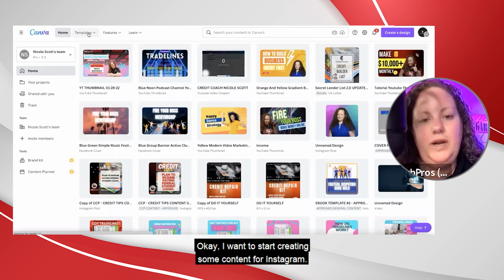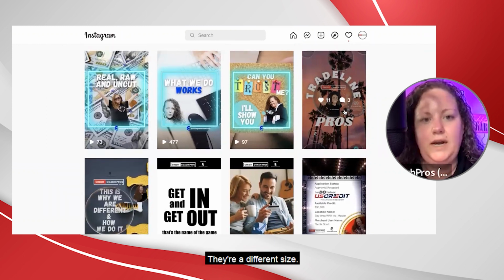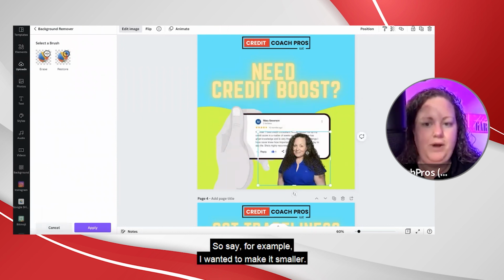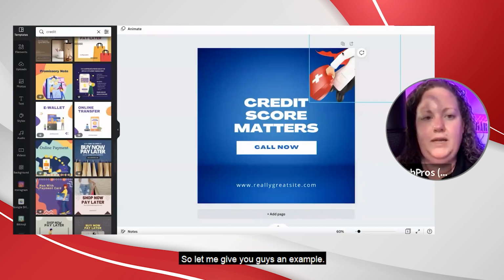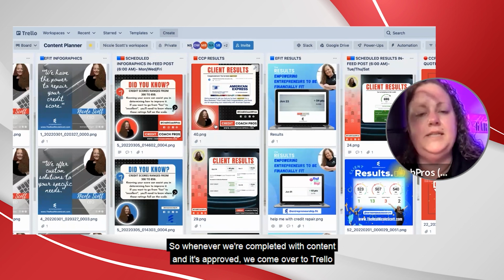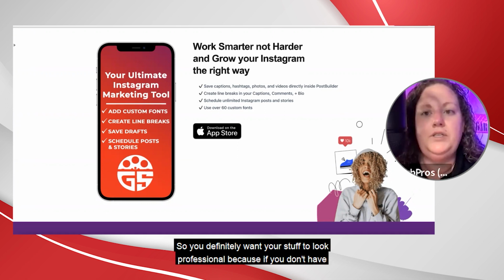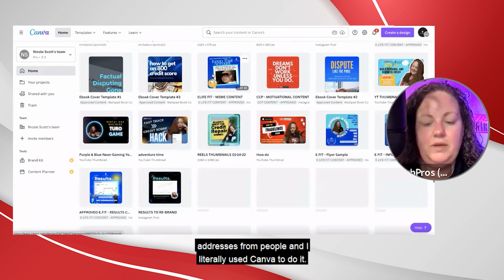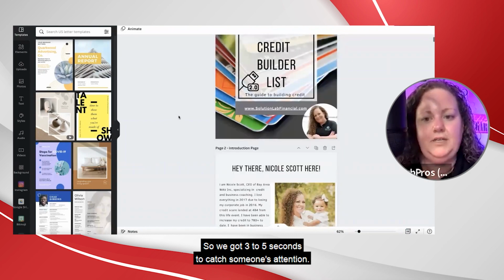Canva | Branding Your Business in Canva PT 1 Mentorship Week 6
Want to start a Business? Learn how to brand your business in Canva, great for Social media content. Create professional content using Canva!

Get a Canva Acct to Create Amazing Content

This is a clip from my mentorship course that will be coming soon!

Got credit repair questions? Need credit repair help? Book a coaching session to get live credit repair cloud coaching to help assist you through your credit repair cloud training needs